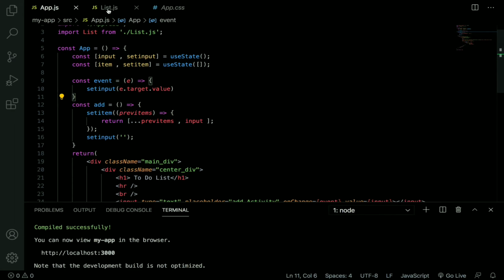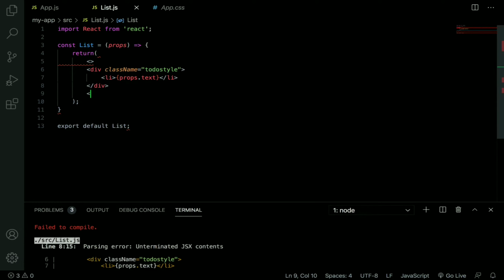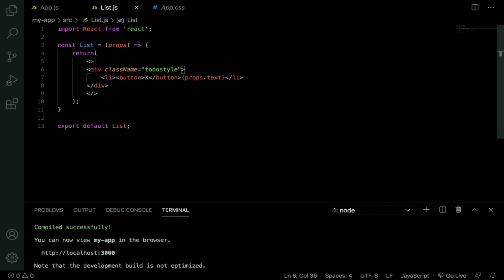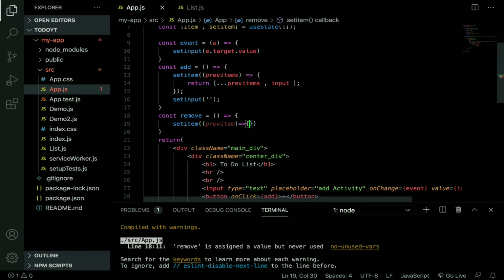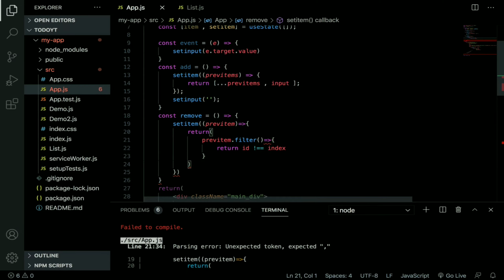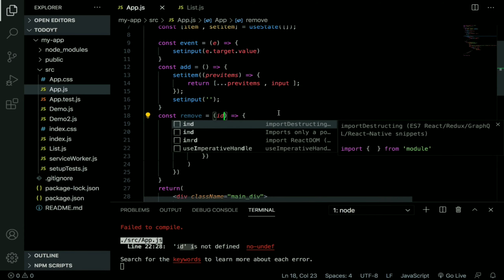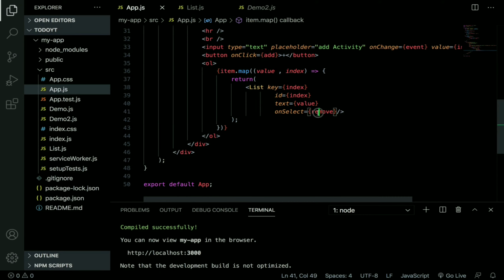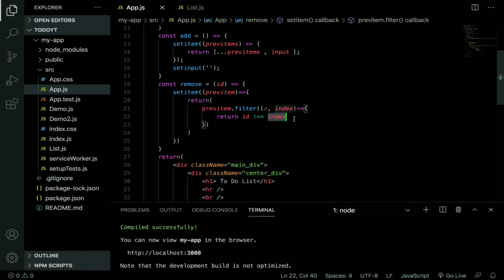Todo List App // React JS // Part 2 // Remove Activities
Part 2 Of ToDoList !!😍😍
ToDoList Is The List Of The Activities That We Are Going To Do In the Future. We Need List To Remember Which Activities We Are Going To Do. So We Need 1 List In Which We Can Add Or Delete Any Activity As Our Comfort!!!
Here's the Simple React Code For To-Do List App. I have Created This By React JS.